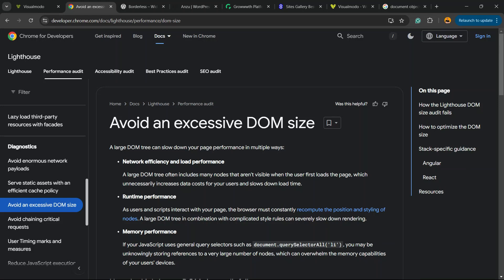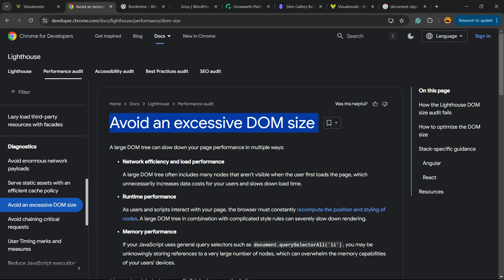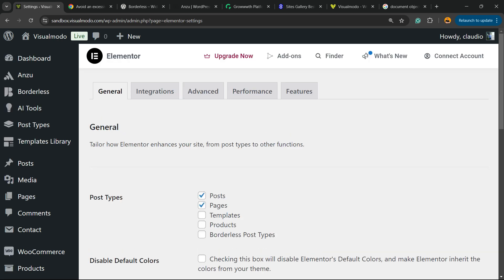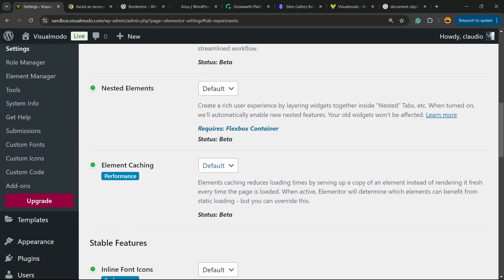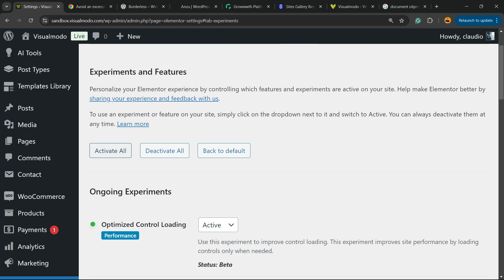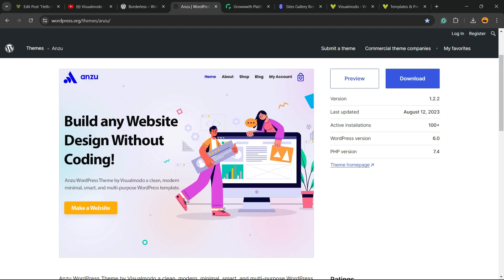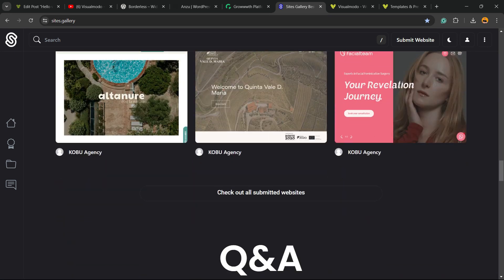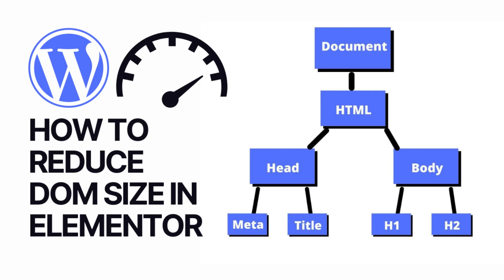How to Reduce DOM Size in Elementor? Speed UP WordPress Site 🚀 Avoid an excessive DOM size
Struggling with slow WordPress load times? One of the common reasons for a sluggish website is an excessive DOM size in Elementor. In this tutorial, we'll guide you step-by-step on how to reduce DOM size in Elementor to boost your site's speed and performance. ⚡

By minimizing the DOM size, you can avoid layout shifts, improve page load speed, and enhance your website's Core Web Vitals—essential for better Google rankings! Whether you're a beginner or a seasoned web developer, this video will help you optimize your WordPress site for faster loading times.

🔍 In this video, you'll learn:
What is DOM size and why it matters for Elementor-built websites
How an excessive DOM size slows down your WordPress site
Simple tips to reduce your DOM size in Elementor
Best practices to improve site speed and overall performance
📈 Boost your SEO and user experience by optimizing your DOM size today!